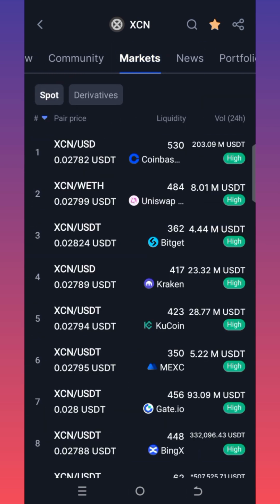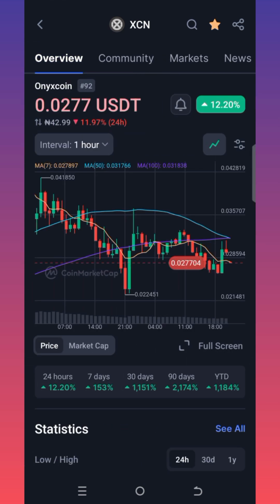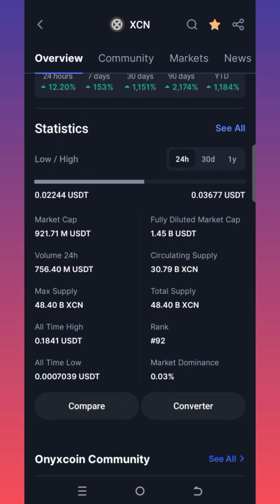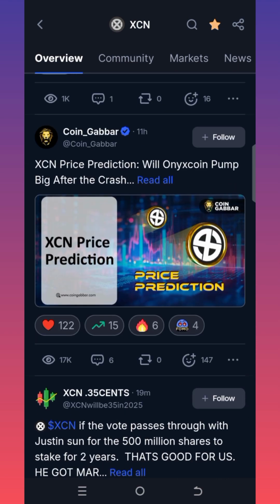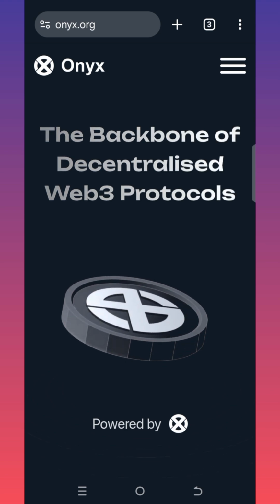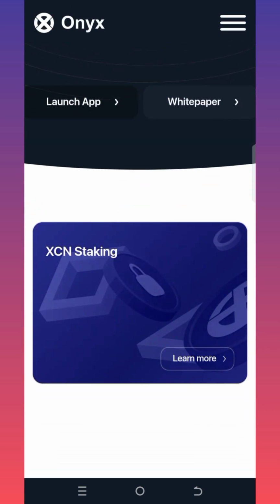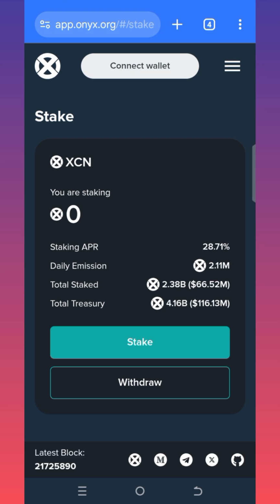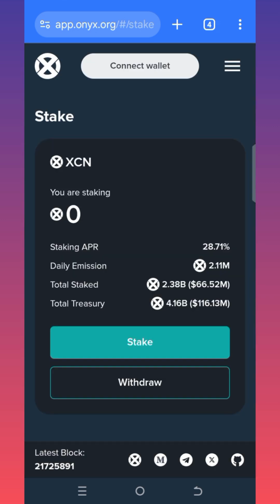Earn While You Sleep: Stake XCN For Passive Rewards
Learn how to stake XCN tokens and start earning passive income step by step. This simple guide shows you everything you need to know to unlock staking rewards and grow your crypto portfolio

Onyxcoin (XCN) is the native token of the Onyx Protocol, a decentralized blockchain infrastructure designed to improve financial services.

Steps to Stake Onyx XCN for Passive Income:

1. Acquire Onyx XCN Tokens

Popular Exchanges: Look for exchanges like KuCoin, Gate.io, or Bitmart, where Onyx XCN may be available for purchase using Bitcoin, Ethereum , or stablecoins such as USDT.

After purchasing, transfer your Onyx XCN tokens to a secure wallet either the official Onyx Wallet or another compatible wallet.

2. Set Up a Staking-Compatible Wallet

To stake Onyx XCN, you’ll need a wallet that supports it. Some popular wallet options include:

Onyx Wallet - official wallet for Onyx XCN

Trust Wallet or MetaMask. if Onyx XCN is ERC-20 compatible, for example.

Ensure you back up your private keys or recovery phrase securely to avoid losing access to your tokens.

3. Choose a Staking Method

Direct Staking via Onyx Network: The most straightforward method is to stake Onyx XCN directly through the Onyx Network platform. You can stake your tokens from the official Onyx wallet or other interfaces provided by the project.

Third-Party Staking Platforms: Some third-party platforms like Coinbase or Binance might offer Onyx XCN staking. Make sure to check if these platforms support Onyx XCN, and ensure they offer competitive rewards and low fees.

Validator Node Staking: If you’re more technically inclined, you can stake Onyx XCN by becoming a validator on the network. This typically requires a higher minimum stake and more technical knowledge but may offer higher rewards.

4. Deposit Onyx XCN into a Staking Pool

Once you have your tokens and have chosen your staking method, you need to deposit your Onyx XCN into a staking pool. This process is usually done directly from the wallet or platform you are using.

Delegated Proof of Stake. If you're using a delegated staking mechanism, choose a trusted validator to delegate your tokens to. This helps secure the network and earn rewards.

Some platforms may require a minimum staking amount or lock-up period, so make sure you meet the necessary requirements before proceeding.

5. Start Earning Passive Income

After successfully staking your Onyx XCN, you’ll start earning staking rewards based on the amount you have staked and the length of time you keep your tokens locked.

Rewards Distribution: Staking rewards are generally distributed periodically, often daily, weekly, or monthly, depending on the platform or network rules. You can receive rewards either in Onyx XCN or another cryptocurrency.

6. Monitor and Manage Your Staked Onyx XCN

Keep track of your staking rewards and the status of your staked tokens through your wallet or staking platform.

Some platforms allow you to reinvest your staking rewards to compound your earnings, while others let you unstake or transfer your tokens when you need them.

Benefits of Staking Onyx XCN:

Passive Income: Staking allows you to earn regular rewards without having to actively trade or manage your holdings.

Network Support: By staking Onyx XCN, you're helping to secure the network, making it more decentralized and robust.

Potential for High Returns: Depending on the staking rewards model and your chosen platform, staking Onyx XCN can result in significant returns, especially if you compound your earnings.

Low Risk: Compared to trading, staking is typically a lower-risk method of generating passive income since you're not actively exposed to market volatility.

Risks to Consider:

Market Volatility: The price of Onyx XCN can fluctuate, which may affect the value of your staked tokens and rewards.

Lock-up Period: Some staking programs may have a minimum lock-up period, during which you cannot access or trade your tokens.

Platform or Validator Risk: Always ensure you're staking with trusted platforms or validators. Mismanagement or failure by the validator could result in penalties or loss of rewards.

By staking Onyx XCN, you can earn passive income while supporting the network’s security and growth. Make sure to select a reputable wallet or platform, understand the staking terms, and regularly monitor your staking rewards to maximize your returns.

You can watch my video(What is onyx xcn)